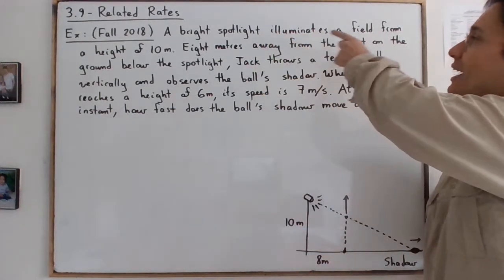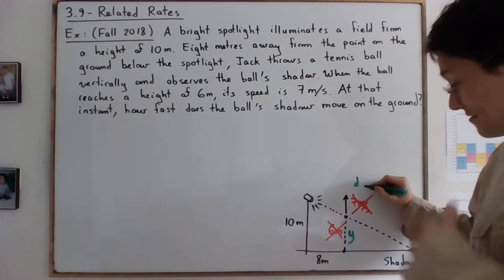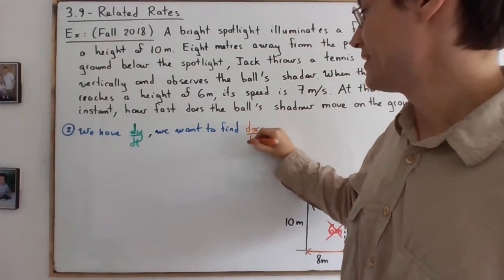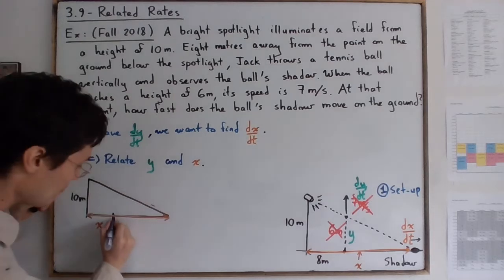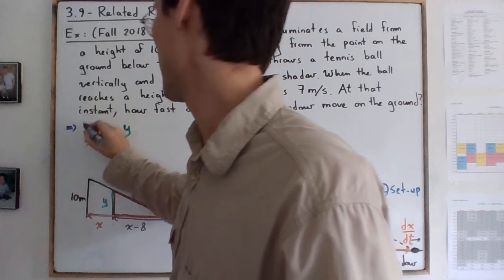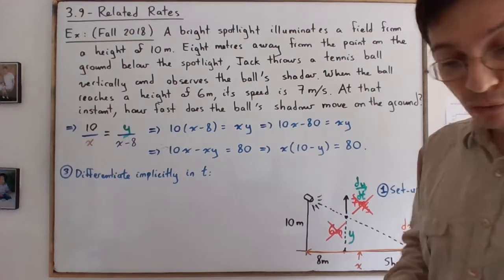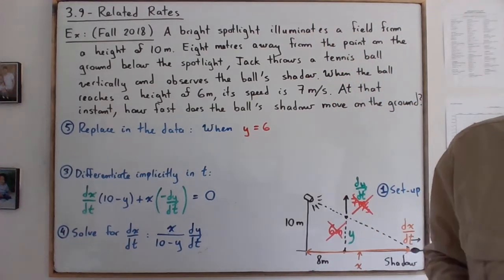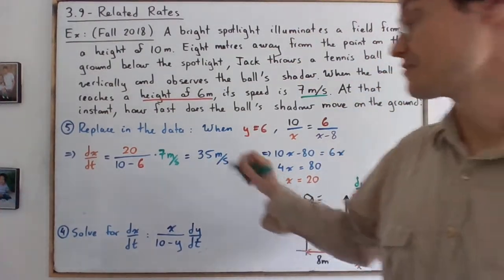NYA - 3.9 - Related Rates Shadow Problem